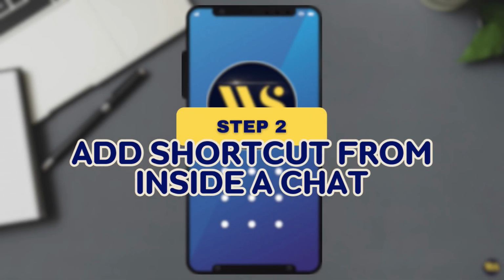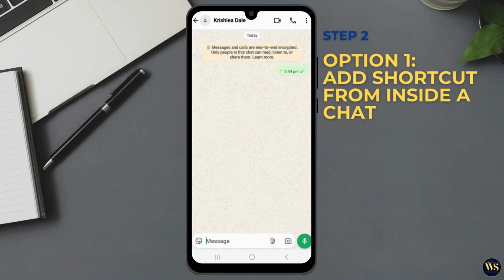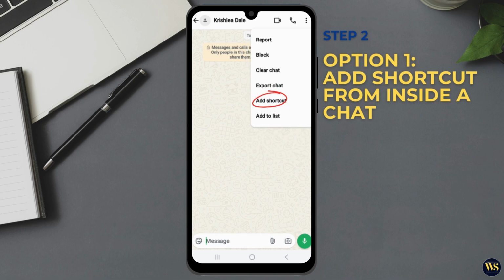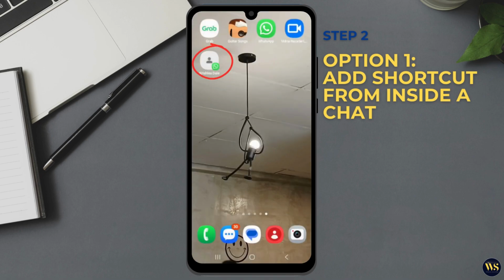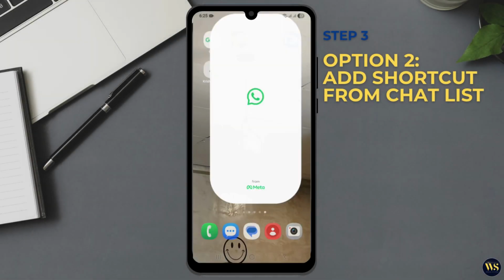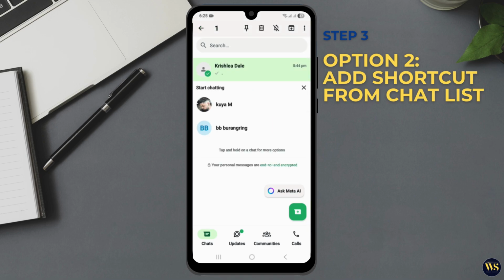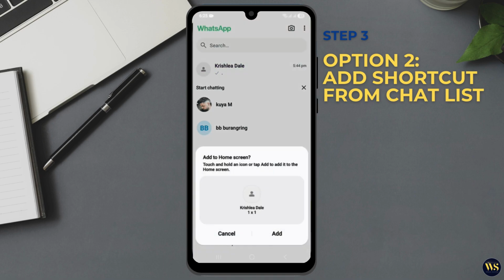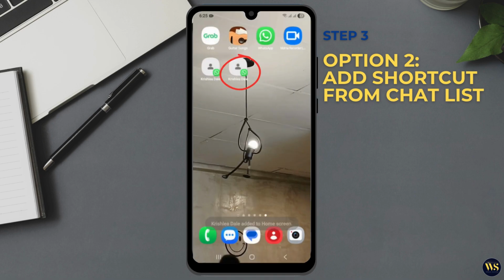How to Create WhatsApp Chat Shortcut on Android Home Screen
In this video, you’ll learn **how to create a WhatsApp chat shortcut on your Android home screen** for instant access to your favorite conversations. Whether it’s your best friend, family group, or work chat, this quick trick helps you open messages with just one tap—no more scrolling through chats! Perfect for improving productivity and convenience on Android.

Learn how to create a WhatsApp chat shortcut on your Android home screen for quick access to your favorite conversations. This easy tutorial shows you how to pin chats directly to your screen for faster messaging. Perfect for saving time and boosting productivity on your Android device!